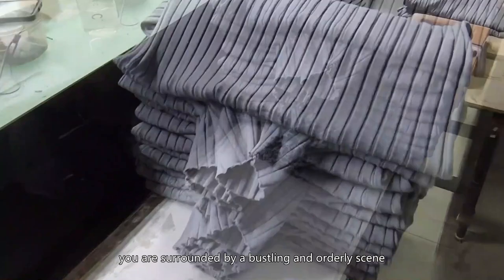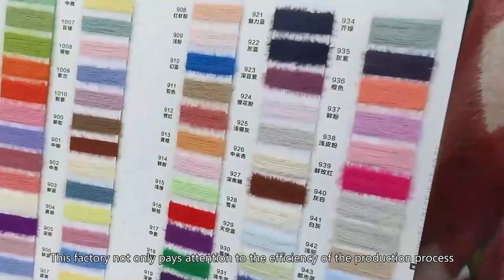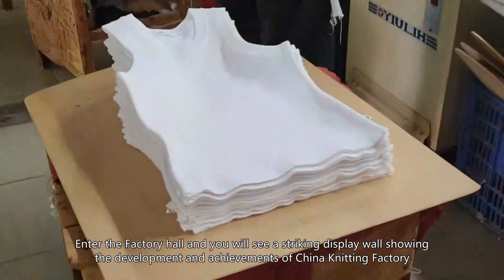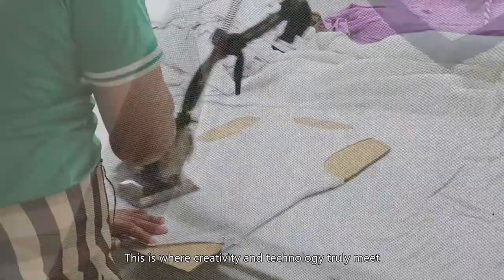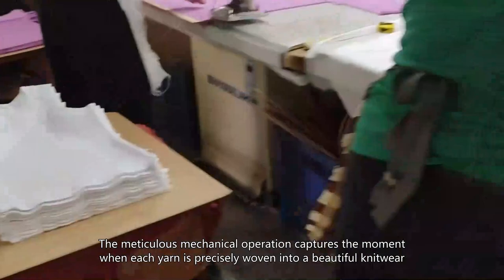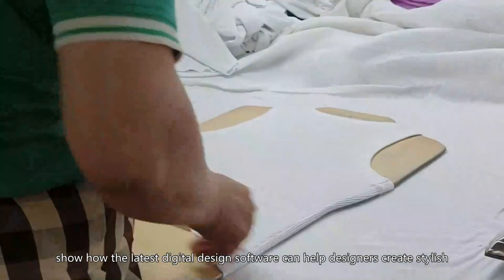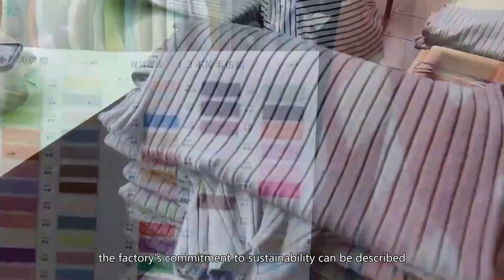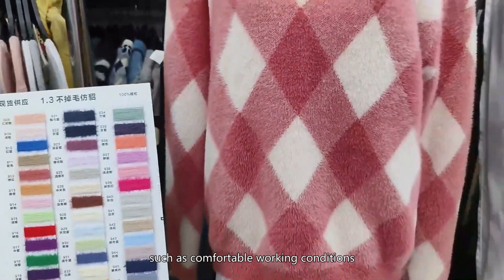china knitting factory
bairn cardi-jackets，beautiful desing cardigans，2024 knitwear trends，custom knit ugly christmas sweater，triko mujik， to fold sweaters，personalized kids sweater，toddler cardigan 4t，woven hooded top，hace frio ponte un sueter，women knitting hoodie，sweater for kids girls， juvenil， ugly christmas sweater，Her pullovers，minors Vests，mini sweaters casual solid knit knitted dresses，women cardigan crop，pulle femme long，wonen's sweaters，sweaters hobby lobby， sweater knit，ugly christmas sweater make christmas great again，sweaters lahore，thin sweater，66 north sweater，sweters mini dress，custom 2023 womens clothing，pink and blue gucci sweater，custom varsity sweaters for men，sweater argentina，hoodie pullover sweater tv blanket slacker pajamas，kazak customization upon request，china knitting factory